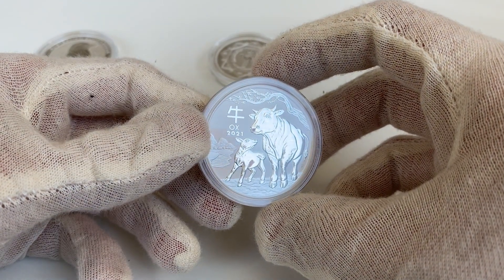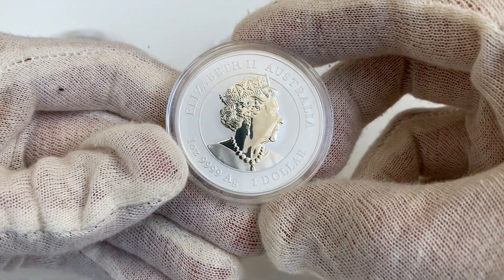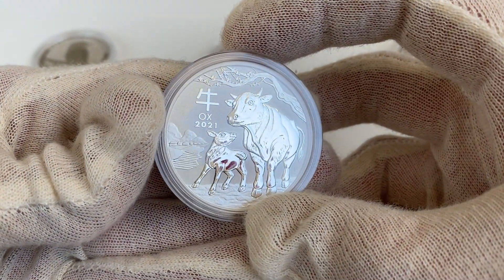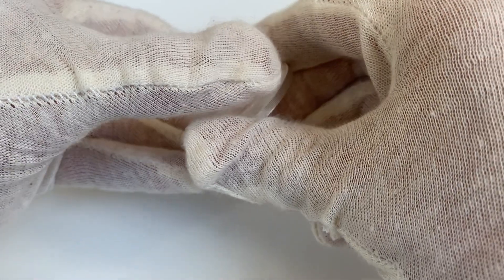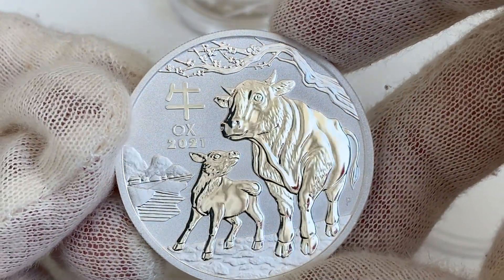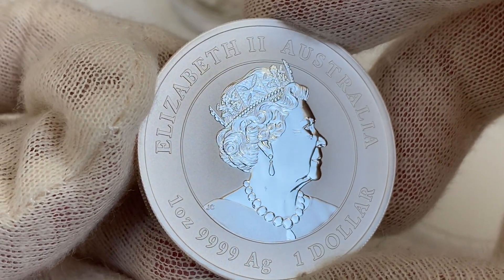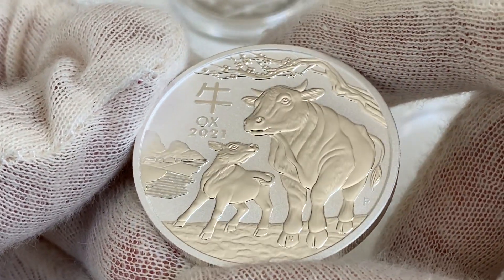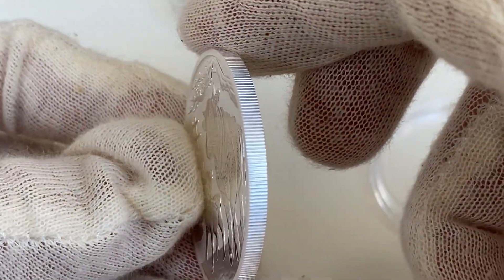Perth Mint 2021 Year of the Ox Chinese Zodiac Silver Coin Quick Review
A quick sub 3 minute review of the Perth Mint Lunar Series III. Second year in the series after the 2020 rat, it's time for the 2021 Year the Ox 1 ounce silver coin. These silver coins are a higher grade than regular low premium investment bullion silver coins and are made to a more collector like almost numismatic quality standard.
Join me as I dig into the stunning quality of this fine silver piece with a zoom lens to reveal every detail!

Important timestamps:
0:00 Ox motif in capsule
0:29 Queen side in capsule
0:53 Ox side in capsule, zoomed out
1:18 Capsule opening
1:34 Knurling, initial detail view
1:49 Design in zoomed in view
2:40 My thoughts on the coin